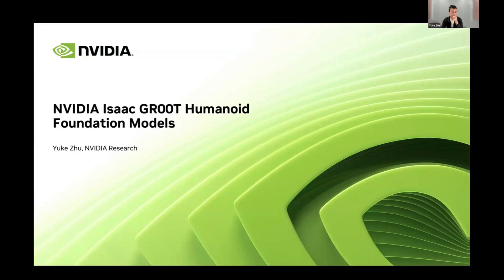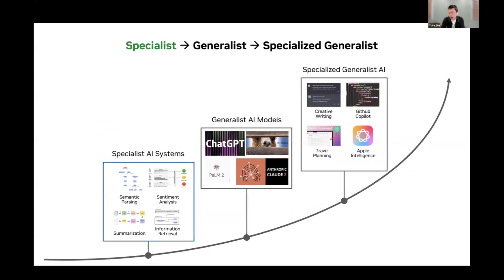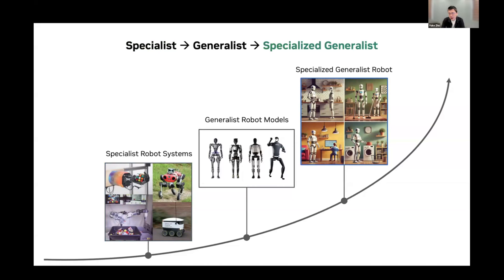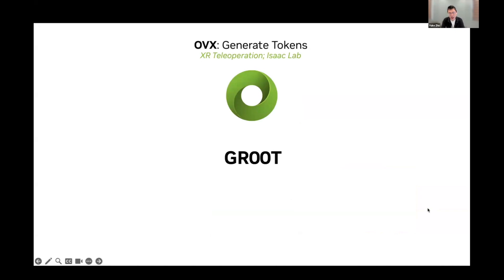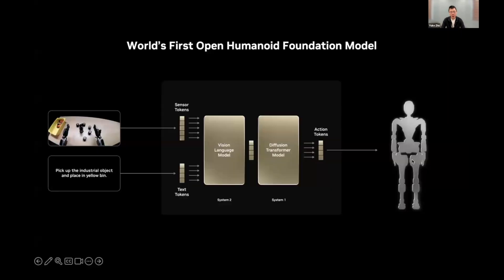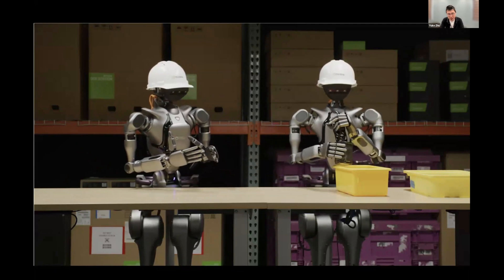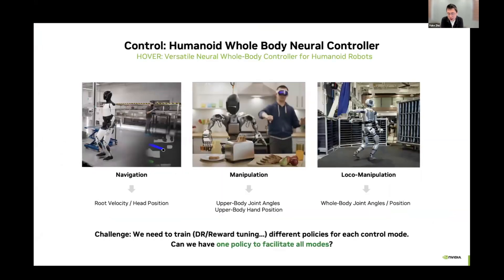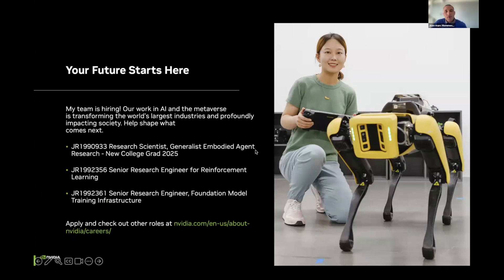miniCON Open Source AI 2025 Talk: Yuke Zhu, Principal Research Scientist-NVIDIA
Topic: NVIDIA Isaac GR00T Humanoid Foundation Models.